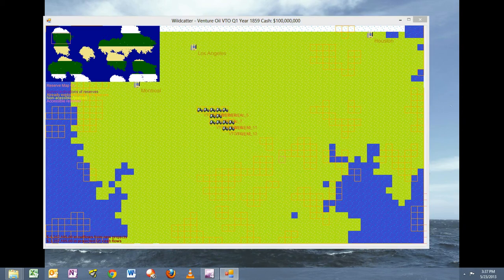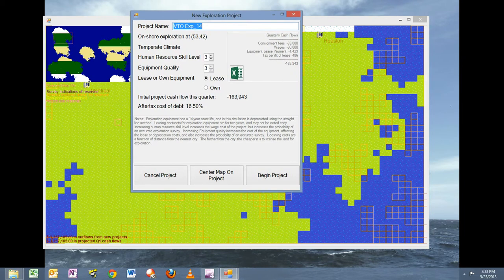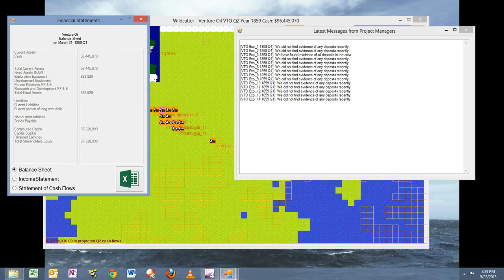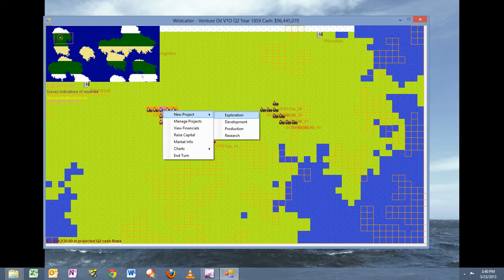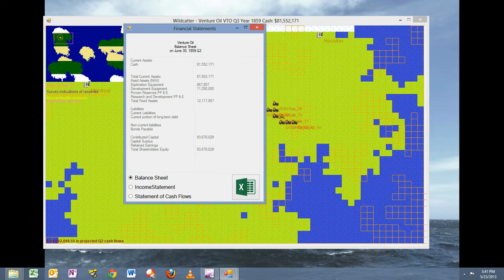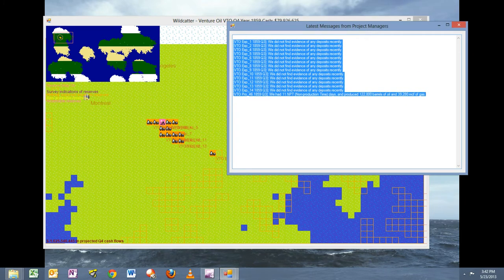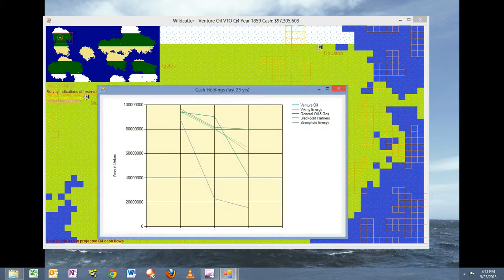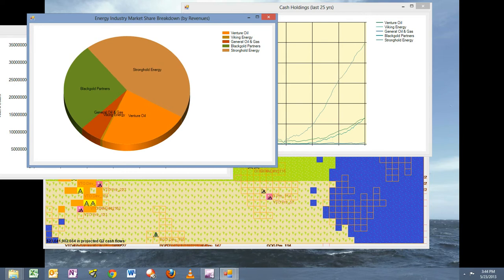Wildcatter with Excel Integration (v0.3)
The Wildcatter Simulation models the upstream energy industry.  Now you can export data to Excel for more in-depth analysis.  Exporting capital project cash flow data provides an excellent opportunity to practice your discounted cash flow (DCF) skills!